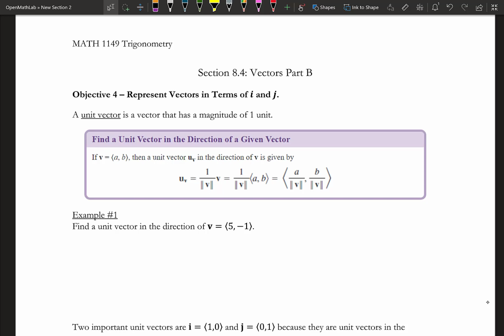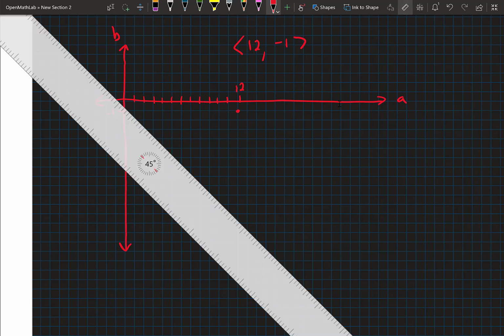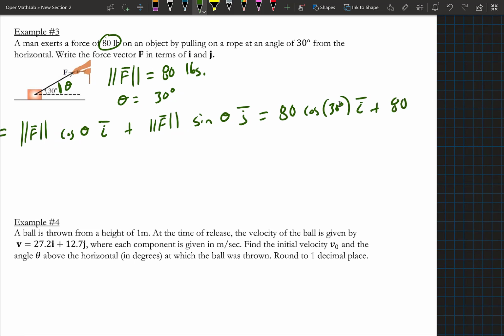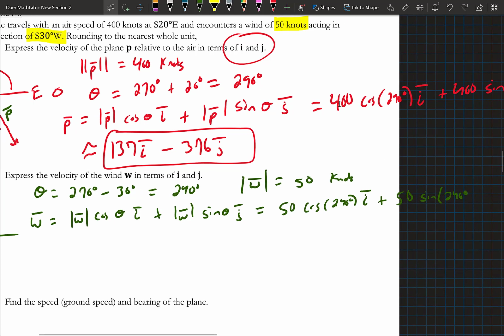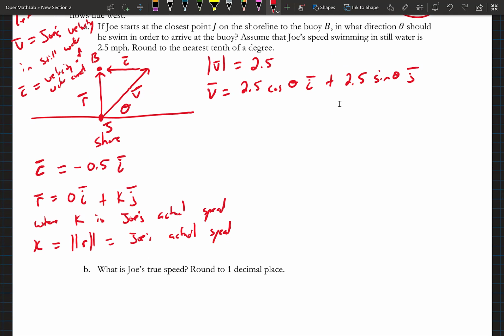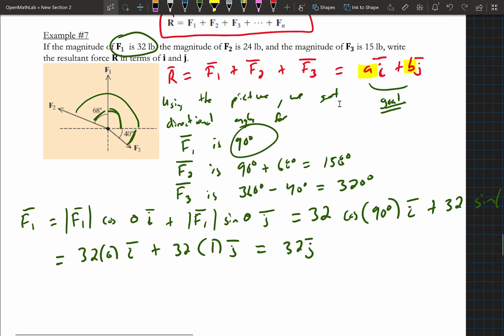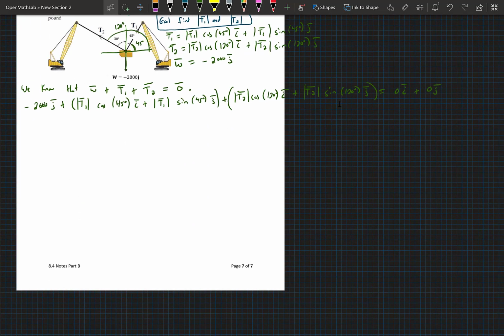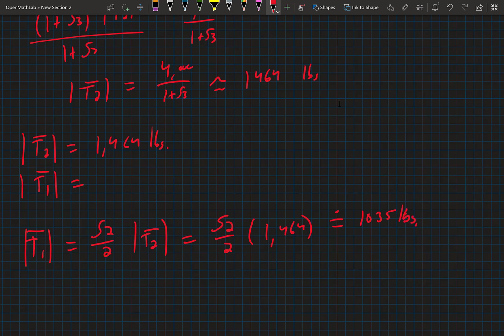MATH 1149 section 8.4 Part B